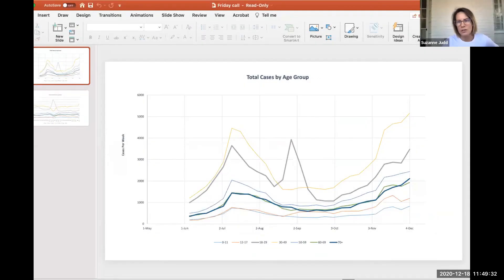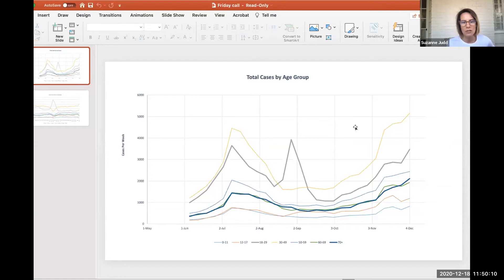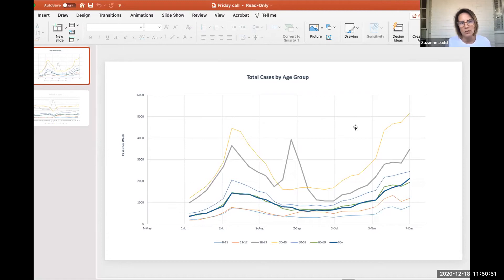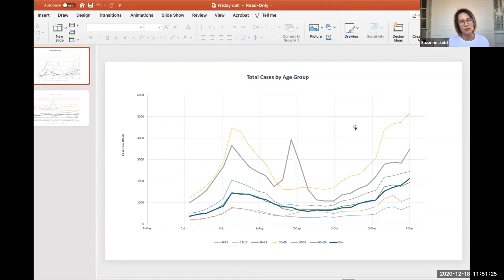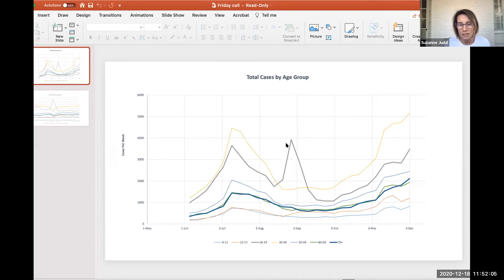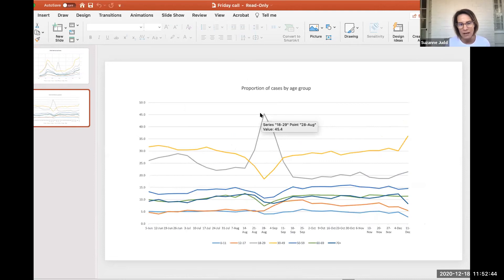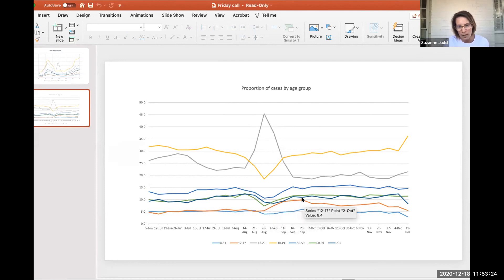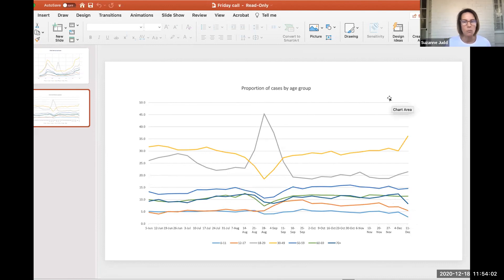Age Related Trends in COVID in Alabama | UAB School of Public Health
Age Related Trends in COVID in AL—Suzanne Judd, PhD